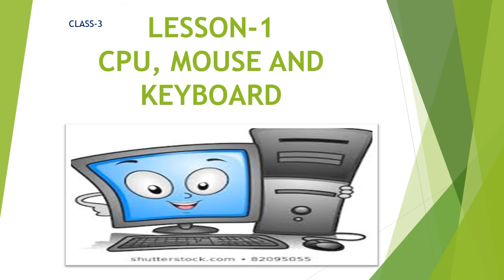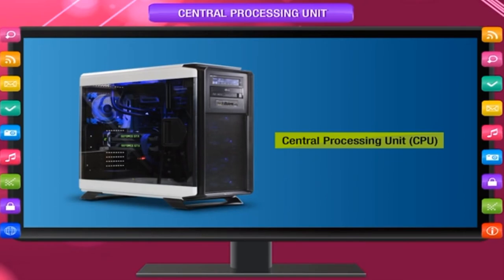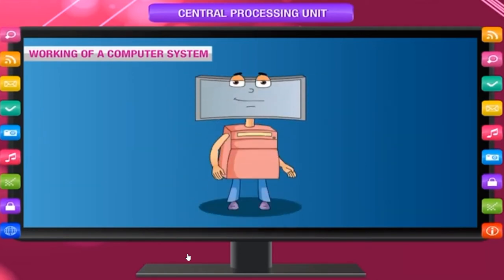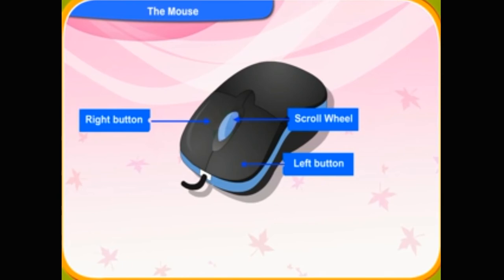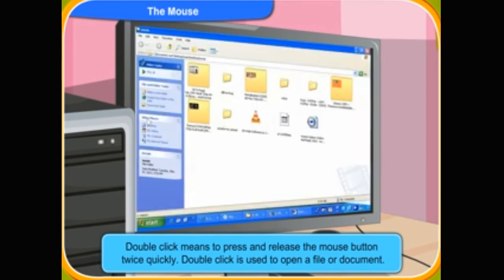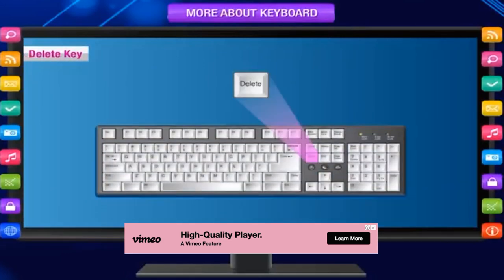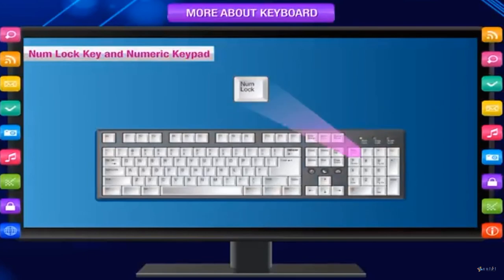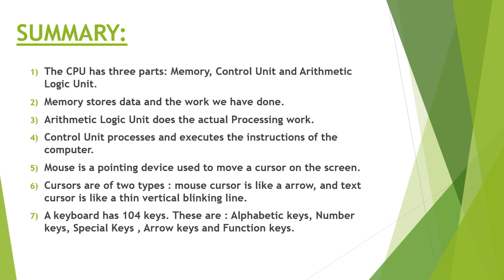CLASS 3- LESSON-1 CPU, MOUSE AND KEYBOARD